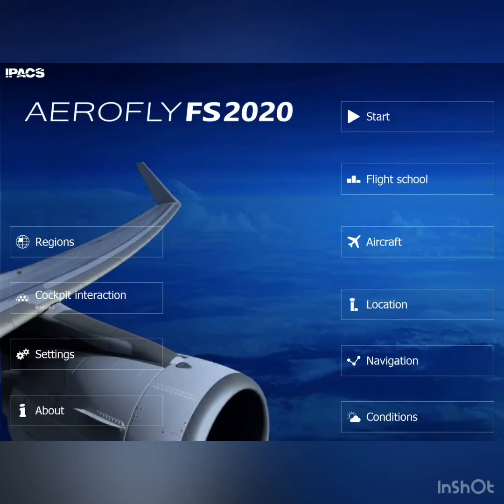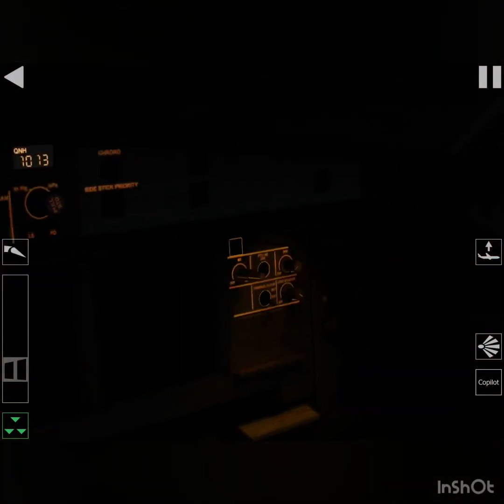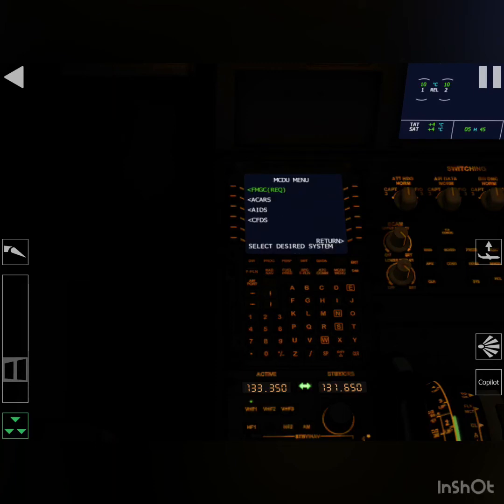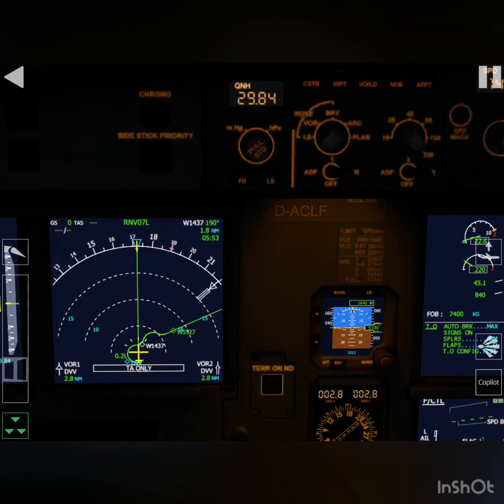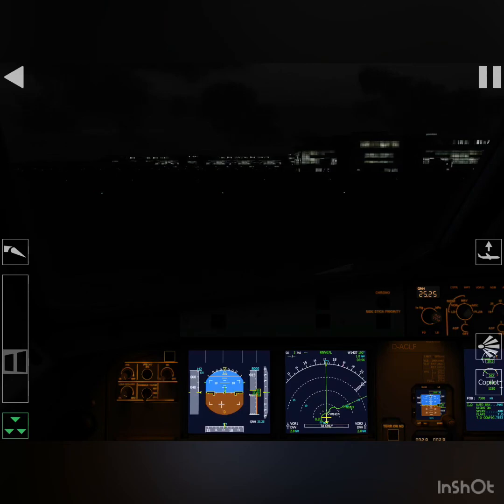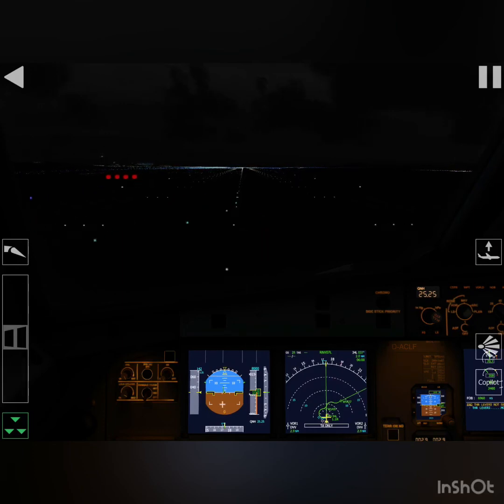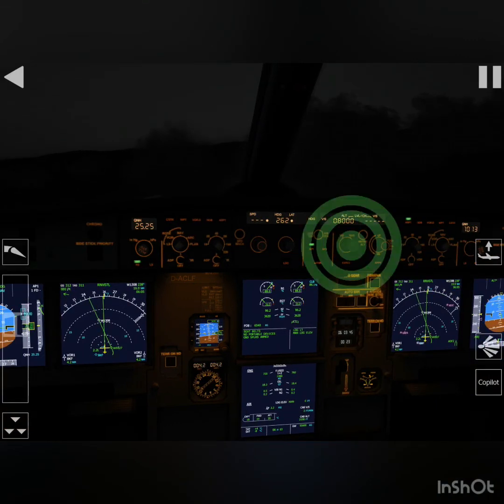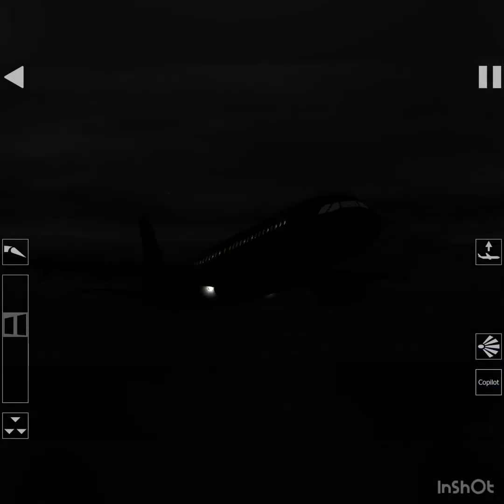How to start the a320 in Aerofly fs 2020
Madness in the a320 💦💦💉💉